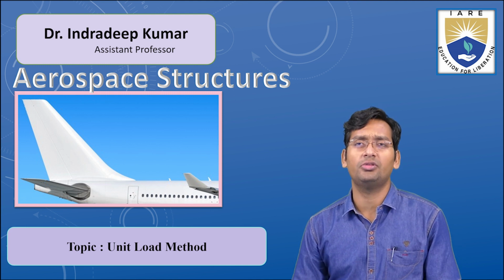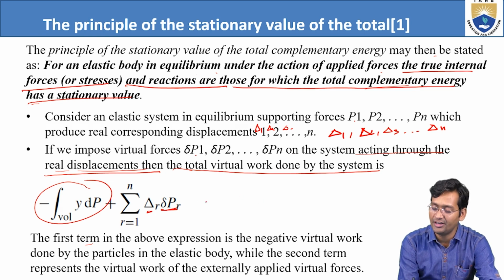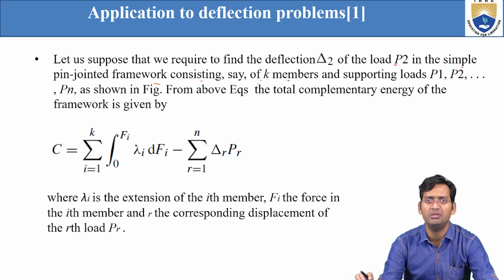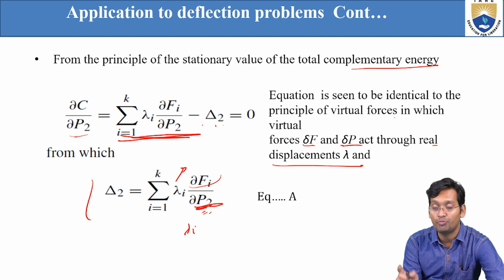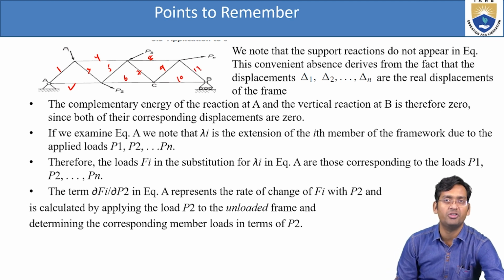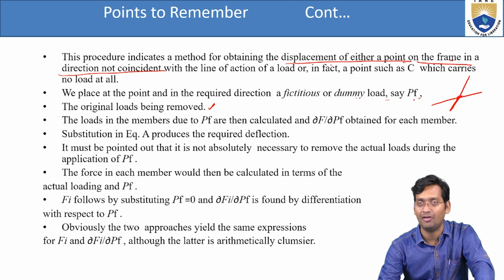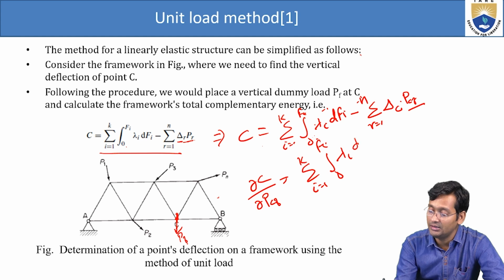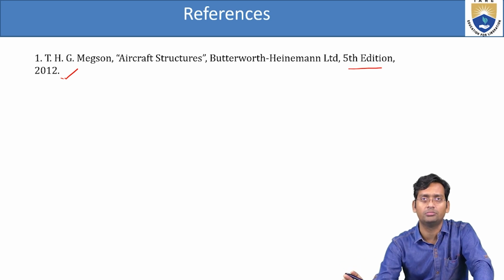Unit Load Method by Dr. Indradeep Kumar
Unit Load Method by Dr. Indradeep Kumar | IARE

Telangana, India.